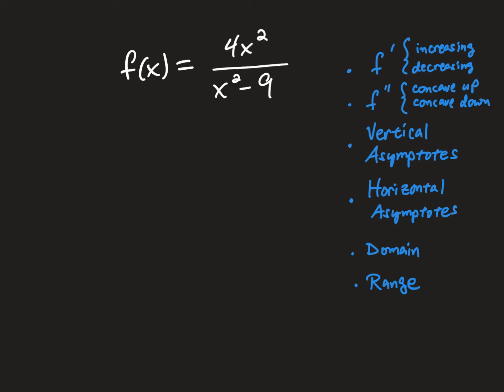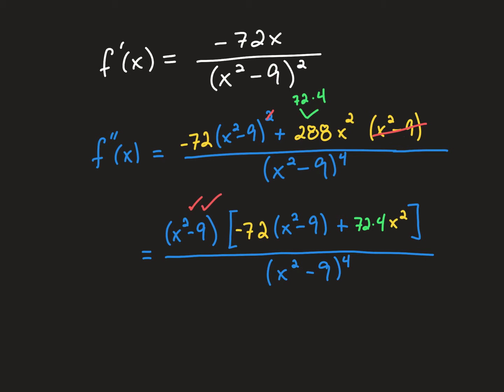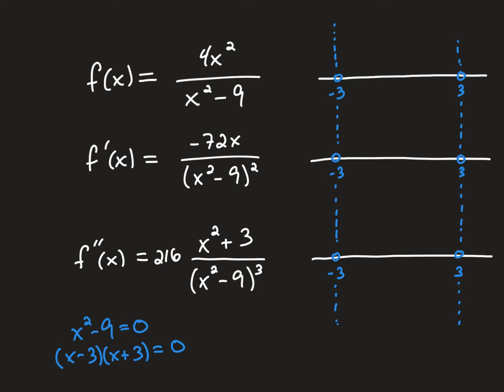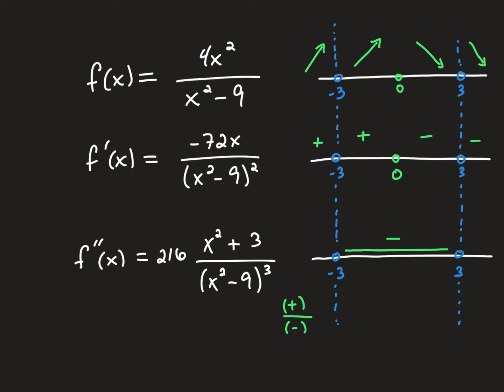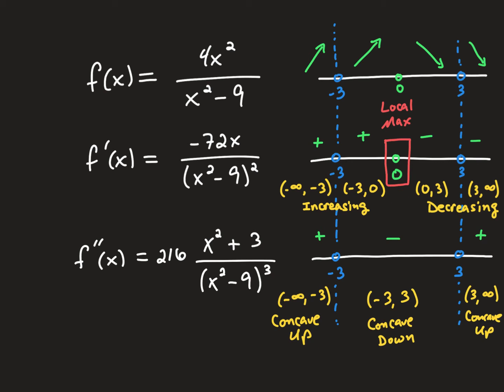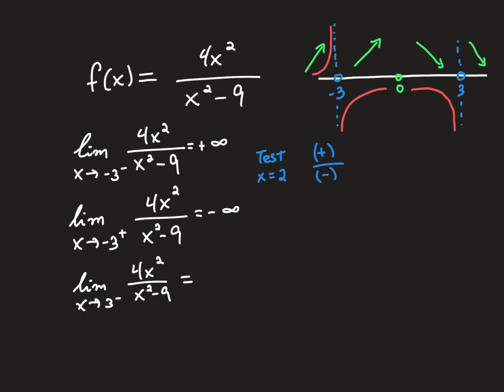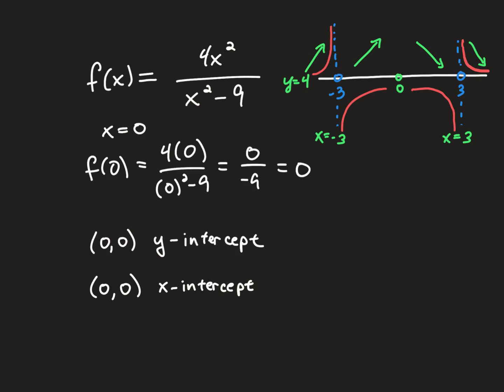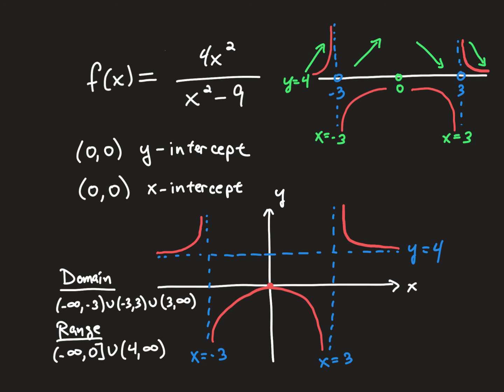Rational Function Analysis.mp4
Find critical values, inflection points, intervals of increase or decrease, intervals of concave up or down, horizontal and vertical asymptotes, and x-y intercepts for a rational function.